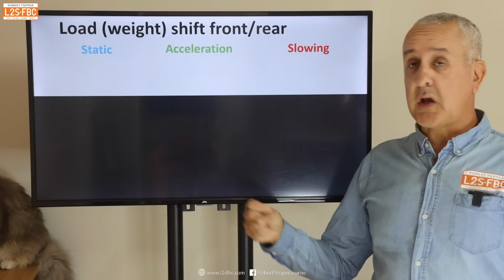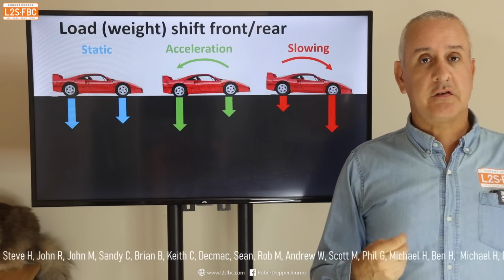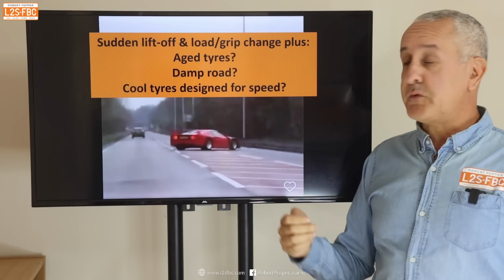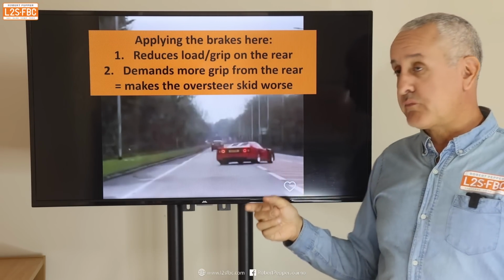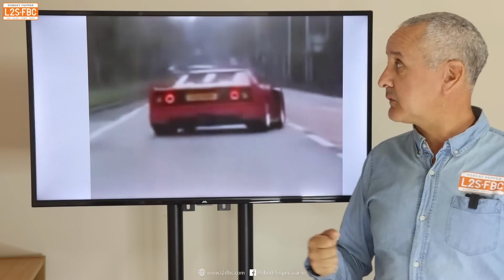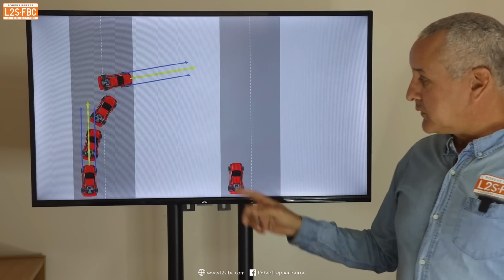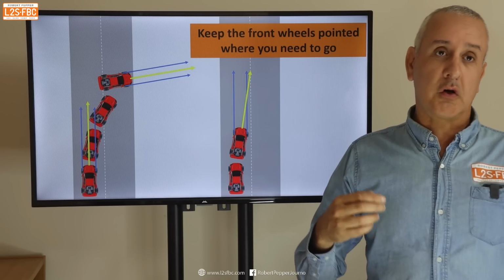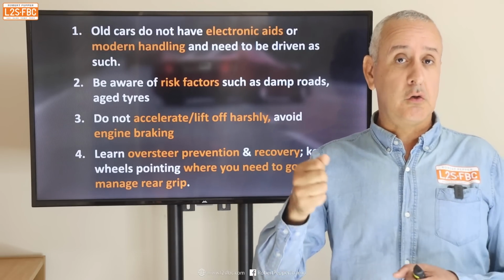Ferrari F40 crash analysed - prevention & cure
How could this Ferrari F-40 crash have been prevented?